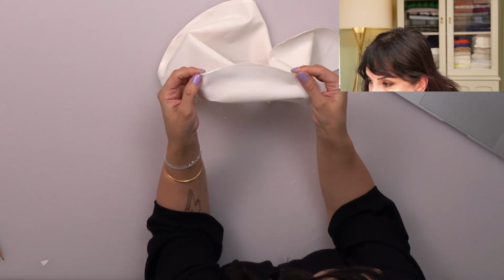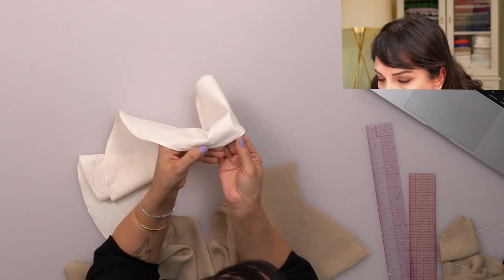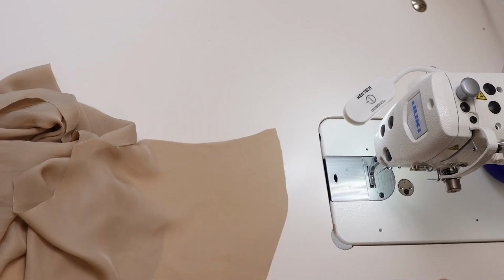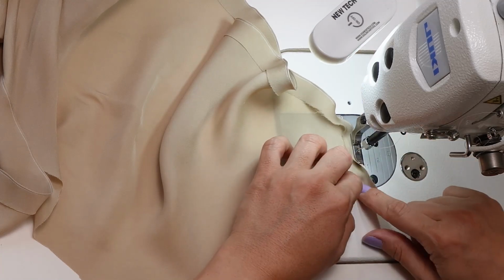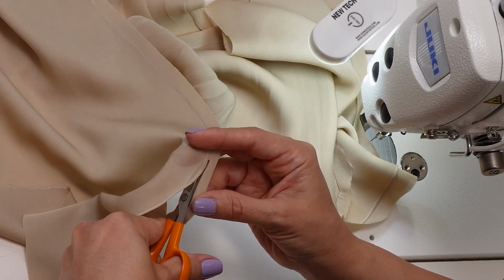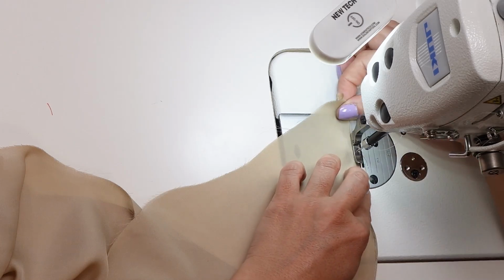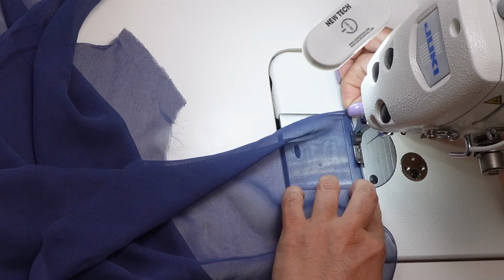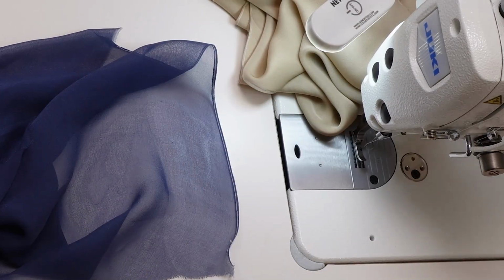Mastering Baby Hems & Rolled Edges on Chiffon & Georgette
In this live session demonstration from Draping Society, you'll discover the secrets to achieving flawless edge finishes on delicate fabrics like chiffon and georgette. Learn two essential techniques: the delicate baby hem and a unique double-stitched rolled hem, perfect for adding a professional touch to scarves, dresses, skirts, and more. We delve into crucial details like choosing the right needles and presser feet, adjusting stitch length for optimal results, and mastering fabric handling to navigate curves and prevent stretching. Say goodbye to frustrating frayed edges and hello to beautifully finished garments every time!

This demonstration is packed with expert tips and tricks to elevate your sewing skills, especially when working with challenging sheer fabrics. Whether you're a beginner looking to improve your basic techniques or an experienced sewist seeking to refine your edge finishing, this tutorial provides clear, step-by-step guidance. Join us as we unlock the secrets to creating lightweight, dreamy hems that enhance the drape and elegance of your designs, and learn why the right tools and techniques make all the difference in achieving professional-quality results.